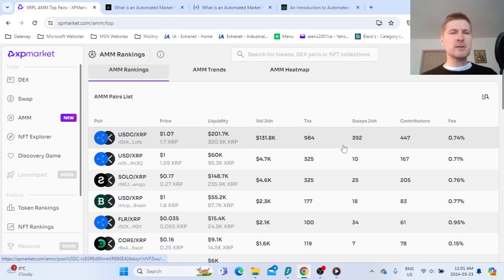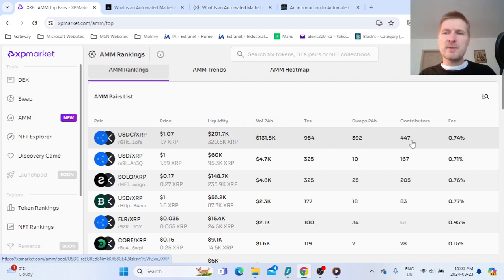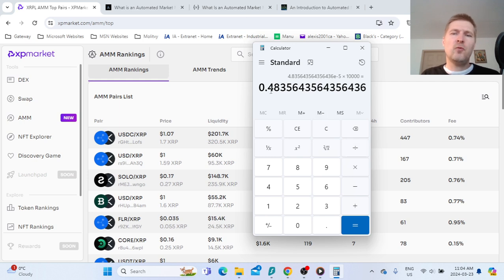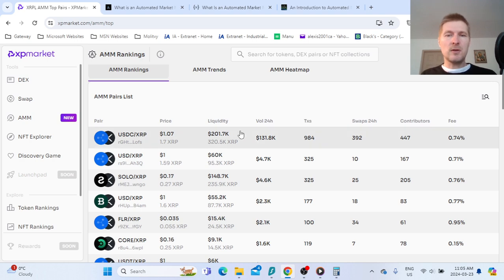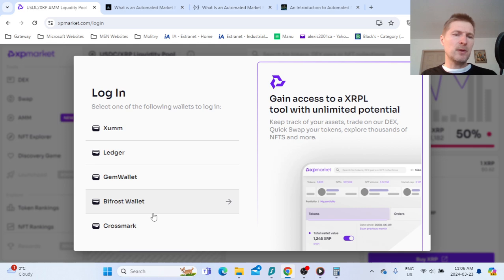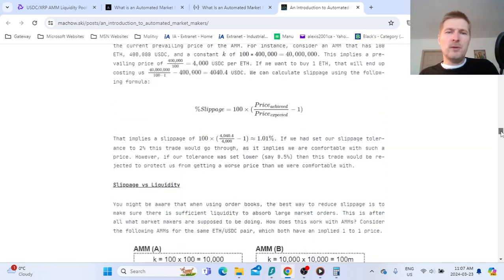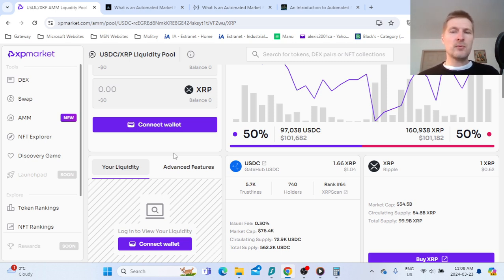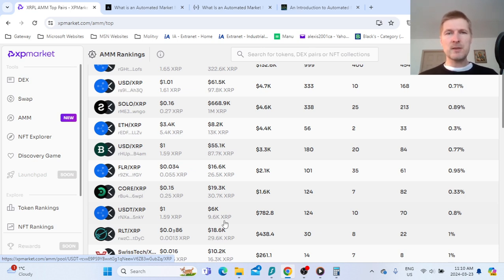Passive income with XRPL AMM, how it works. 14% per month on xpmarket.com my review after first day.